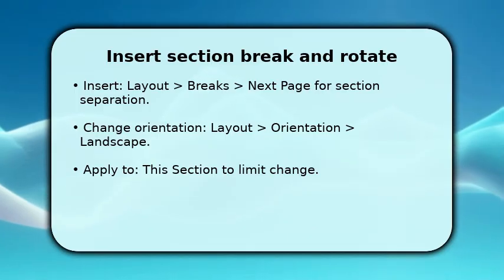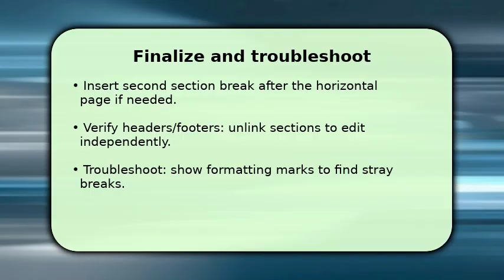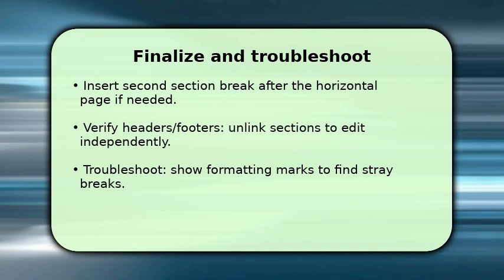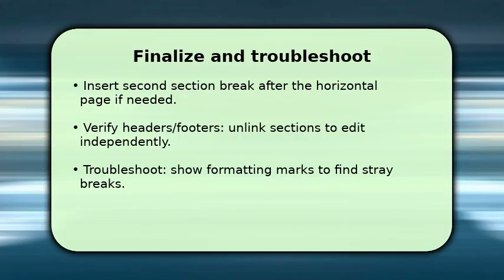How to Make the Word Page Horizontal - Easy Guide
How to Make the Word Page Horizontal - Easy Guide | 🔒 Surfshark VPN Deal — Stay private and secure. $1.99/mo + 3 Months Free ▸

Discover the simple steps to rotate your Word page horizontally for better reading experience. This quick guide covers essential keyboard shortcuts and tips, perfect for students or anyone looking to adjust their document layout.

rotate word page, horizontal viewing in documents, keyboard shortcuts for rotation,